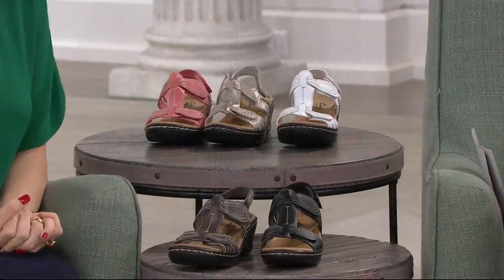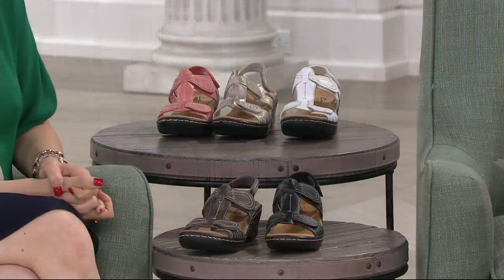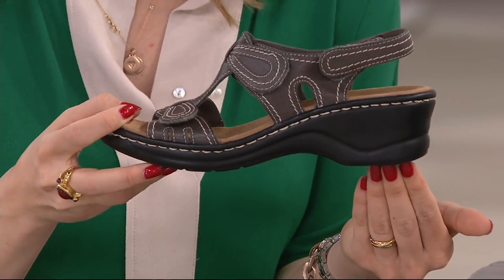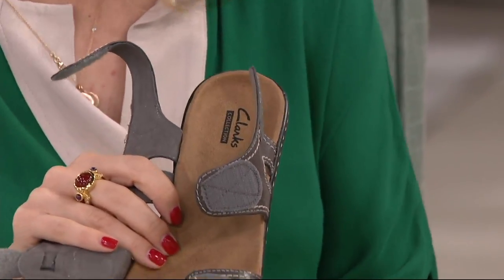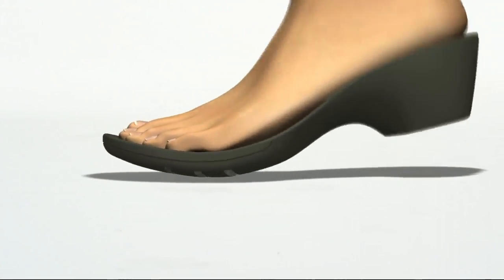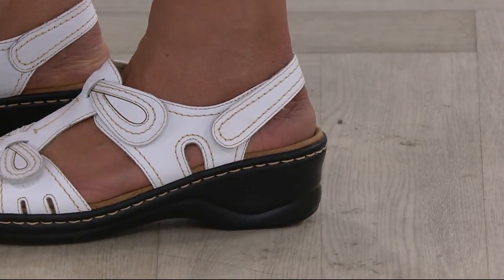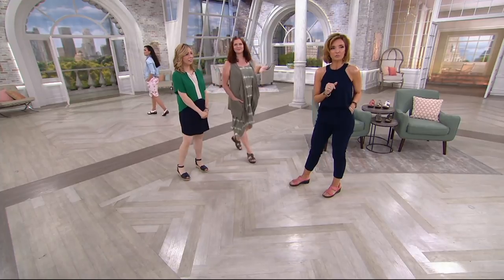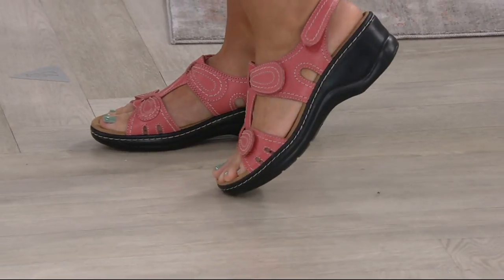Clarks Leather Sandals w/Adjustability - Lexi Walnut on QVC